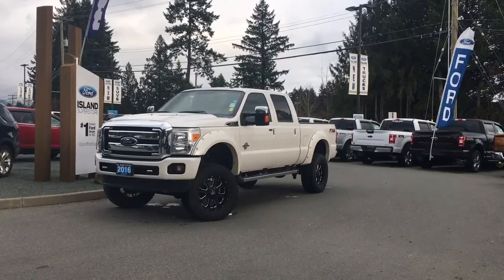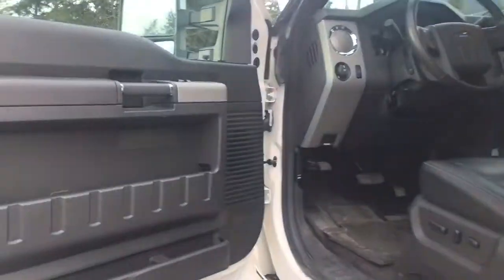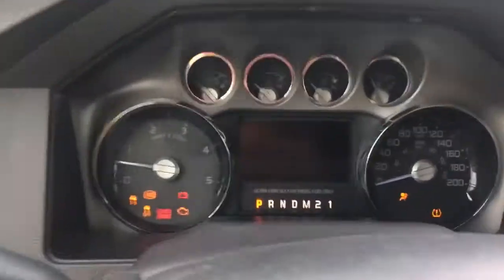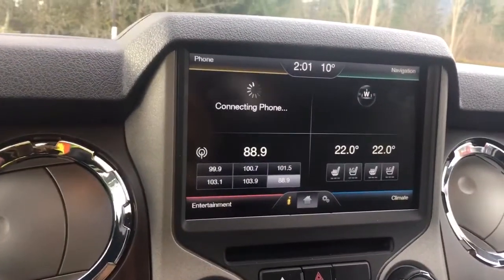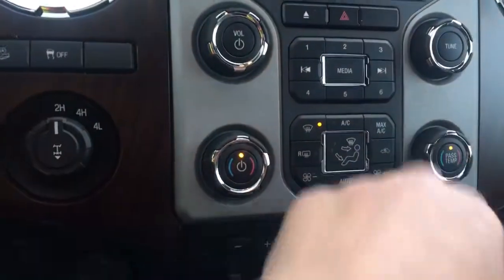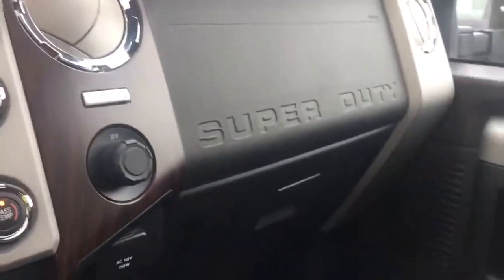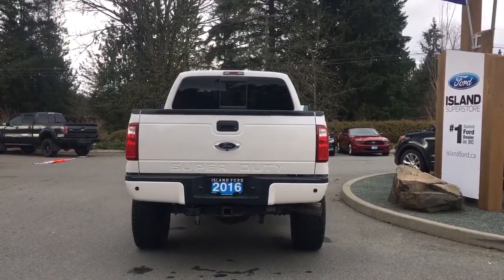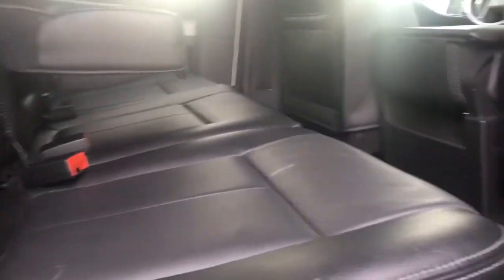2016 Ford F-350 Lariat W/ Heated/Cooled seats, Leather, Moonroof review| Island Ford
Come down today to check out this 2016 Ford F-350 Lariat! Stock # 18126AContact us for questions or availability.
Enjoy comfortable heated and cooled, powered, leather seats for driver and passenger as well as lumbar. You have seating for six with rear seats that fold up in a 60/40 split with storage bins below that are lockable. The rear seats have heat too. Power tilt and slide moonroof as well as the power sliding rear window adding light and air. Keep your eyes on the road and your hands on the wheel with dash controls cruise control media with volume control and SYNC voice activated system. Rear defrost, heated and powered side view mirrors, halogen headlights and fog lights let you see and be seen. A four-quadrant screen displays your back up camera view when the vehicles is in reverse. With a 6.7 L power stroke diesel engine and a four and seven-pin connector, trailer hitch and back up sensors you’re ready to tow. Hill descent, skid plates, and integrated trailer brake controller lets you hook and tow a trailer with ease. Enjoy media choices of AM/FM/Satellite radio or CD as well as Bluetooth. An armrest with cupholders and storage as well as storage in the door keeps everything in its place. Dealer # 40142. Plus $599 Documentation Fee. Price shown is subject to applicable taxes. BC's #1 rated Ford Dealer.